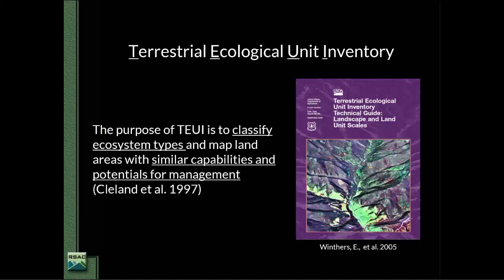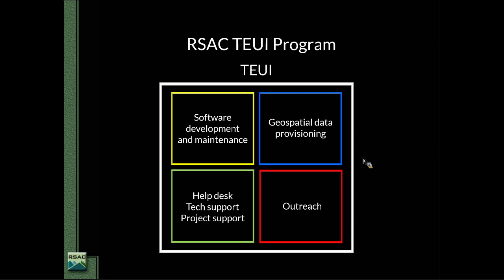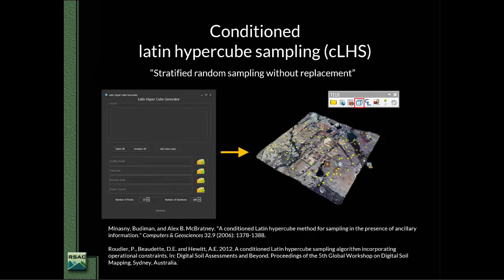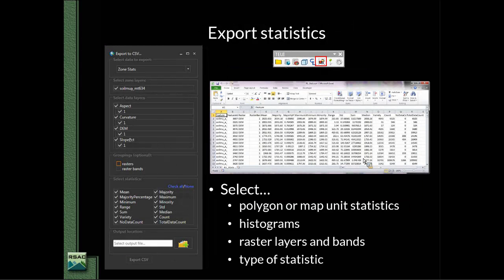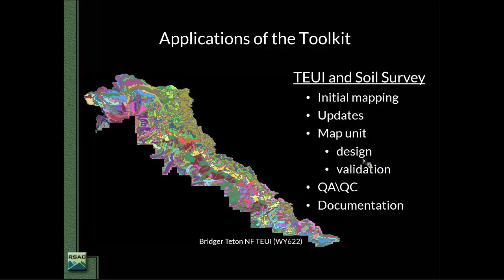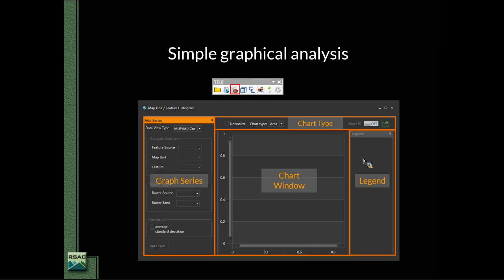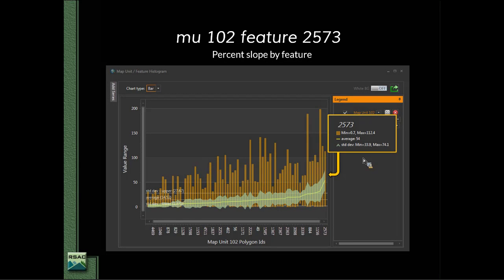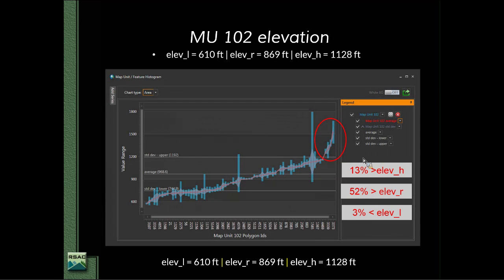Webinar - TEUI Geospatial Toolkit (3/2016)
This webinar highlights the Terrestrial Ecological Unit Inventory (TEUI) Toolkit functionality and gives examples of how it can be used within soil survey.